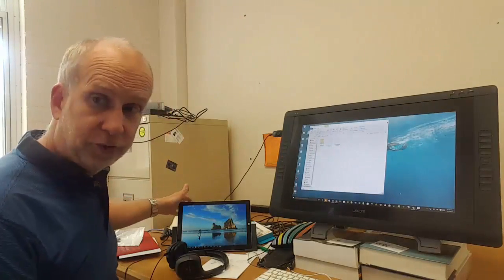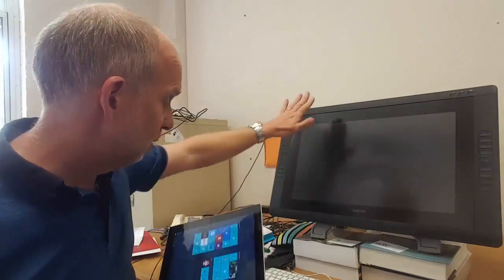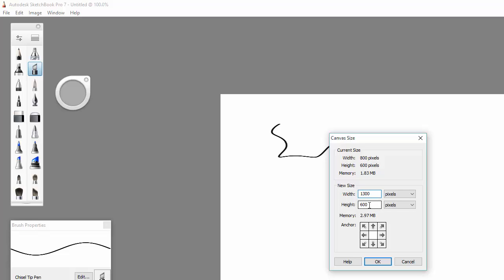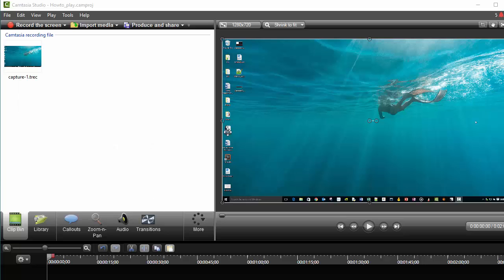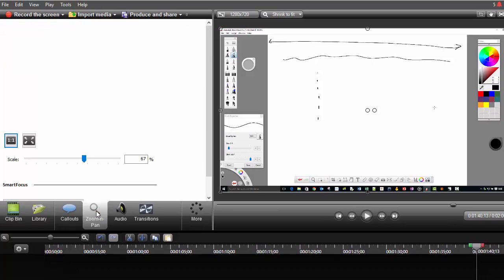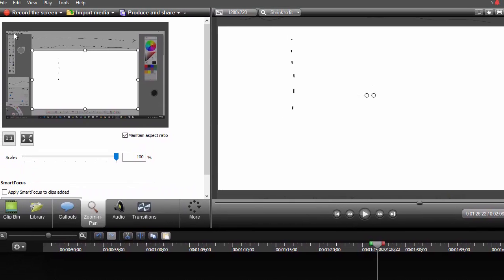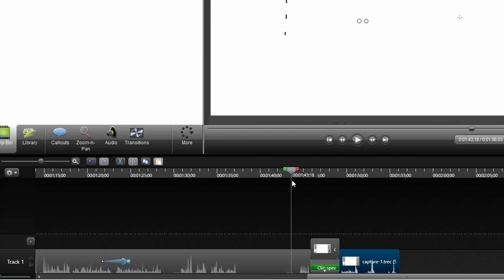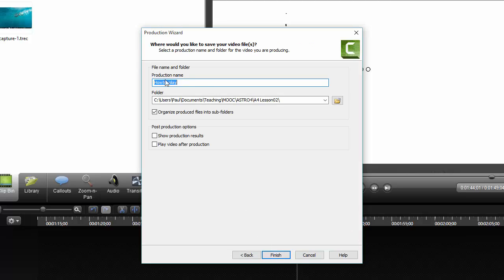Howto make a movie on a PC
Making tablet capture movie on a windows Surface tablet